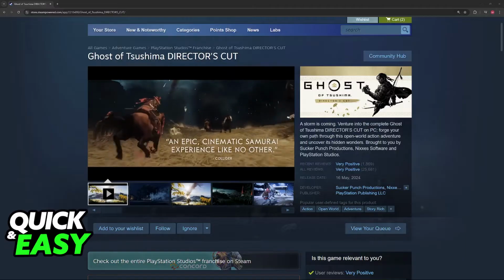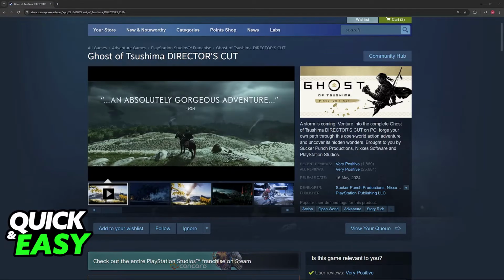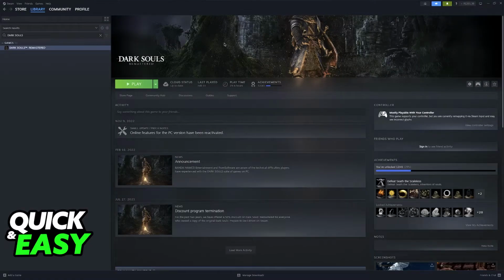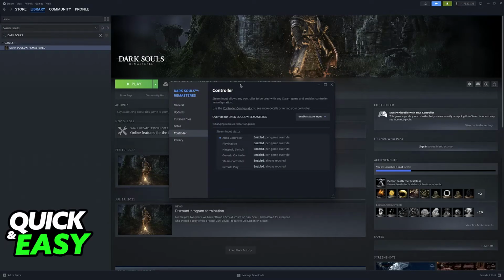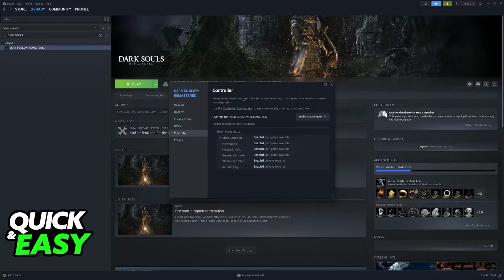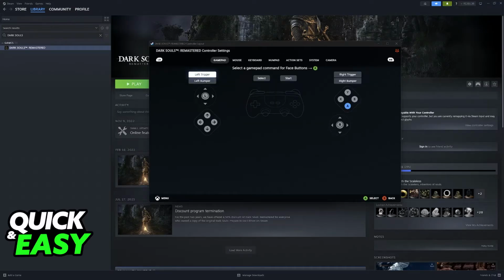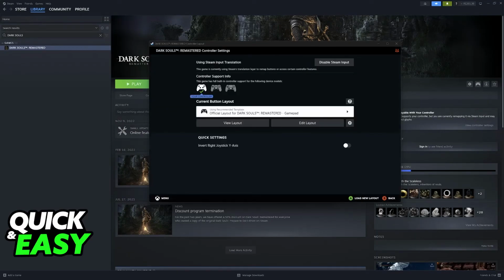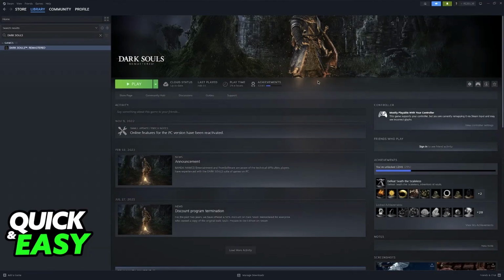How To Play Ghost of Tsushima with Controller on PC (2025) - Step by Step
I will solve your doubts about how to play ghost of tsushima with controller on pc, and whether or not it is possible to do this.

I hope I have helped you with the video!